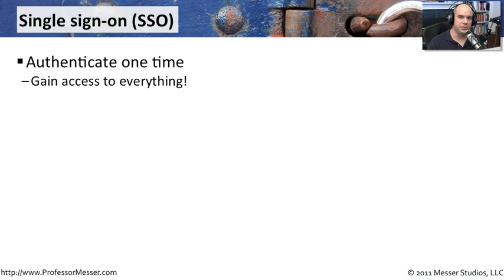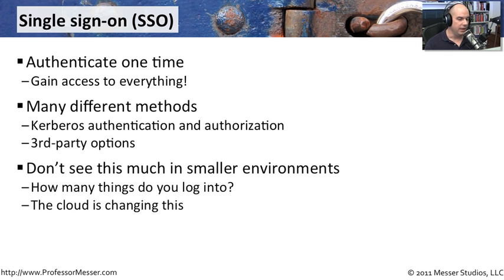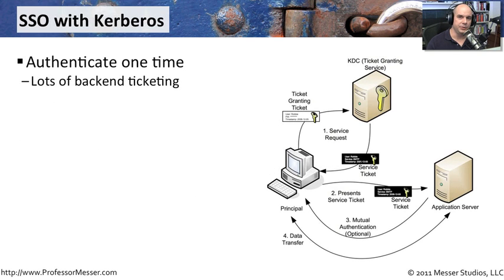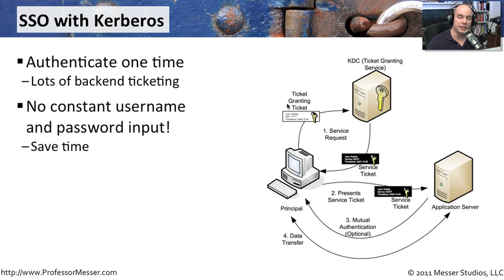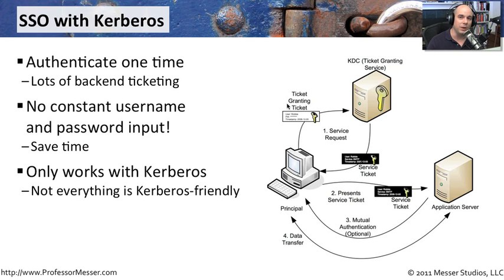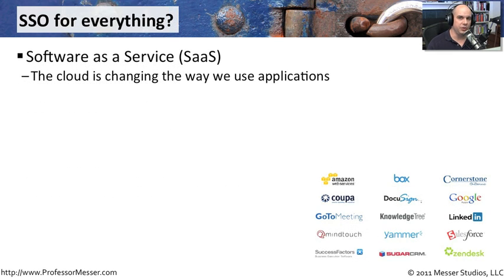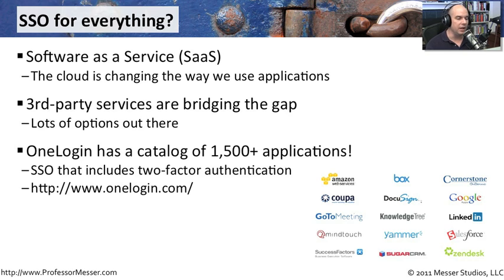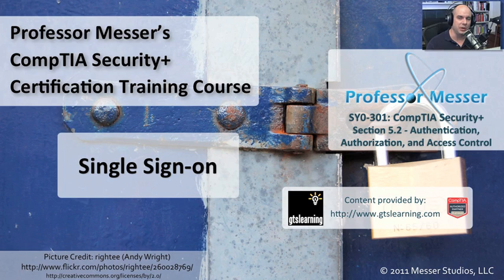Single Sign-on - CompTIA Security+ SY0-301: 5.2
See our entire index of CompTIA Security+ videos - As our applications become more distributed inside of our organization and into the cloud, single sign-on becomes more of a challenge. In this video, you'll learn the fundamentals of single sign-on, how many organization use single sign-on systems as their primary authentication system, and some of the challenges with moving single sign-on into the cloud.